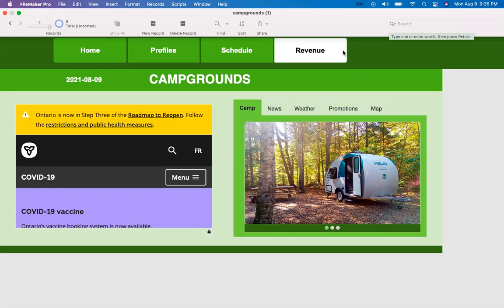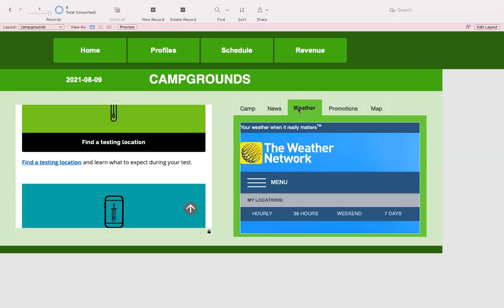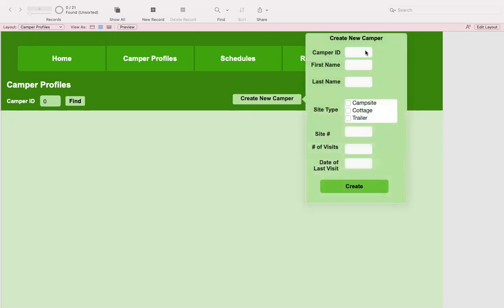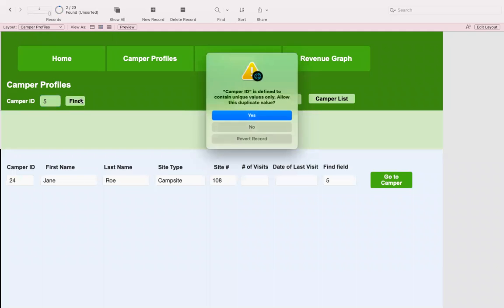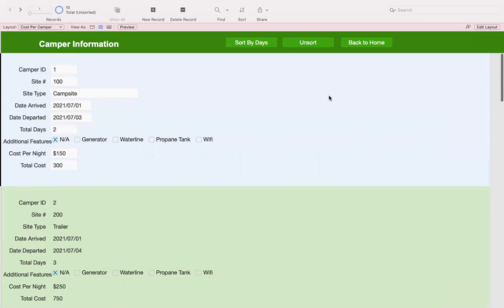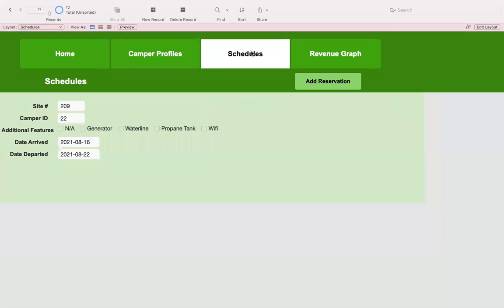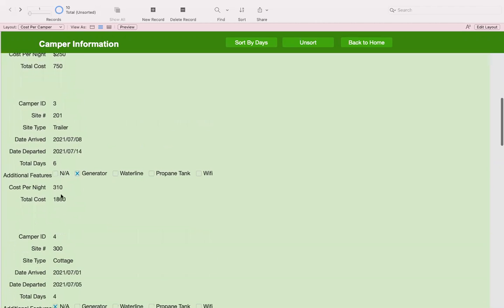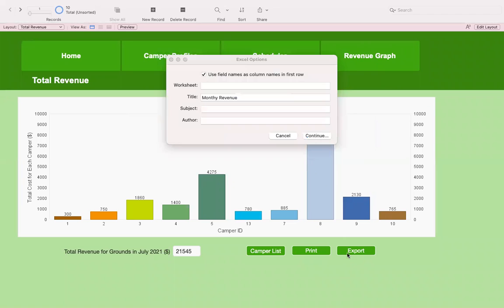CS 200 Final Project (Filemaker)